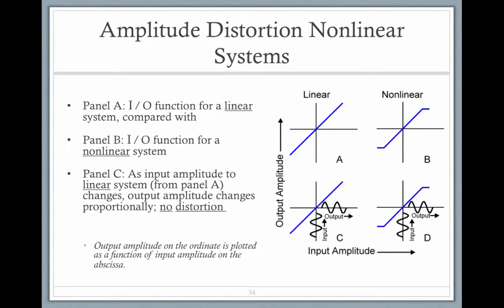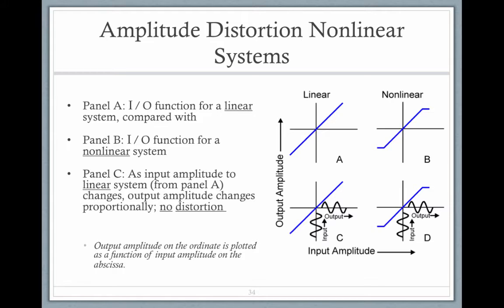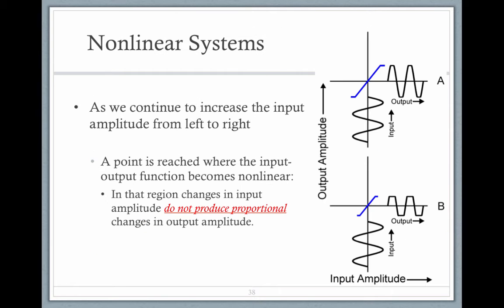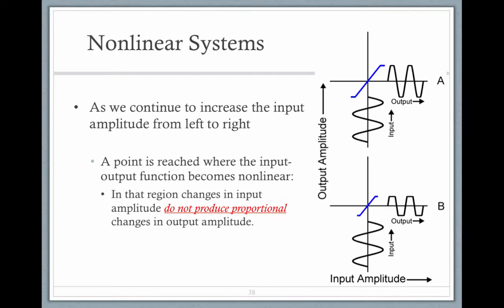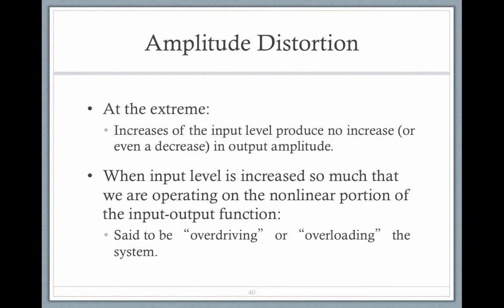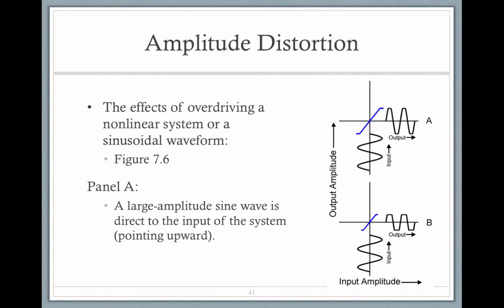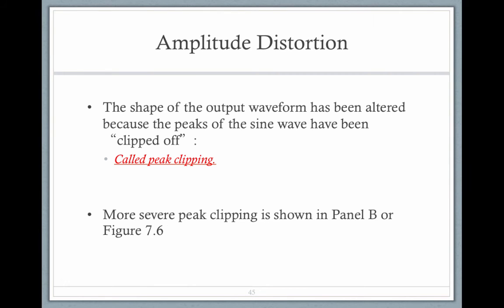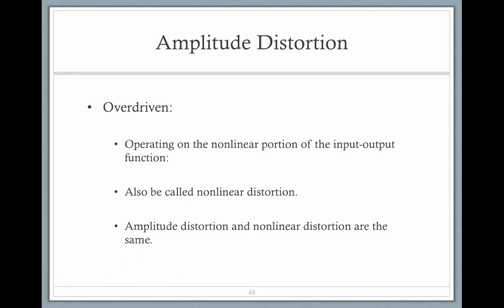Amplitude Distortion - Video 45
Table of Contents:

01:00 - Amplitude Distortion Nonlinear Systems
01:03 - Amplitude Distortion Nonlinear Systems
01:06 - Nonlinear Systems
01:06 - Amplitude Distortion
01:08 - Nonlinear Systems
01:42 - Amplitude Distortion
01:44 - Amplitude Distortion
01:51 - Amplitude Distortion
02:01 - Amplitude Distortion
02:17 - Amplitude Distortion
02:20 - Amplitude Distortion
02:25 - Amplitude Distortion
02:29 - Amplitude Distortion
02:38 - Amplitude Distortion
02:45 - Amplitude Distortion
02:50 - Amplitude Distortion
02:54 - Amplitude Distortion